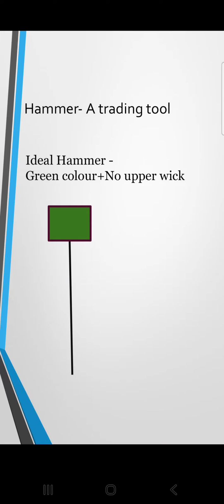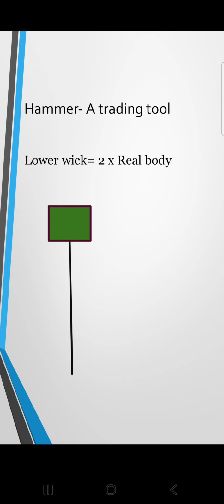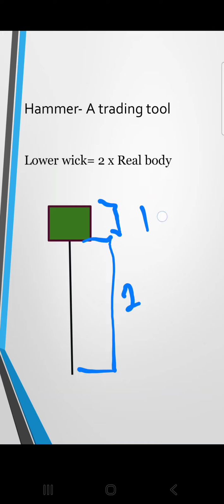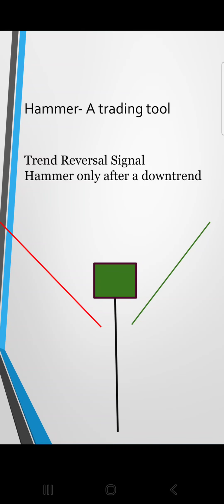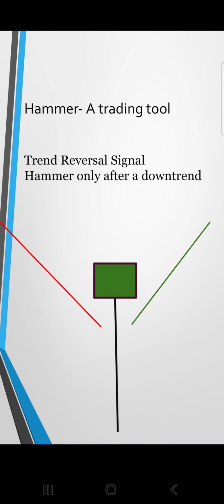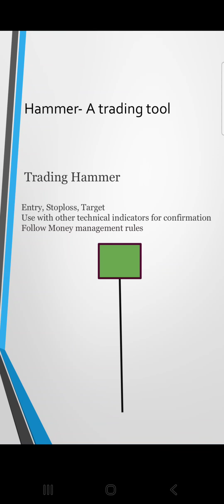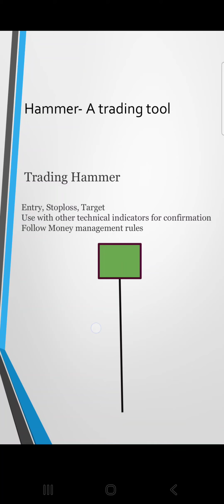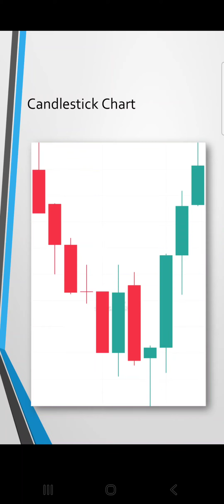Trading Hammer- A popular candlestick pattern